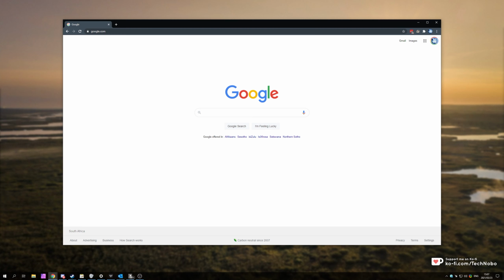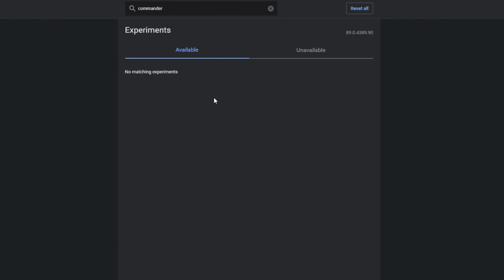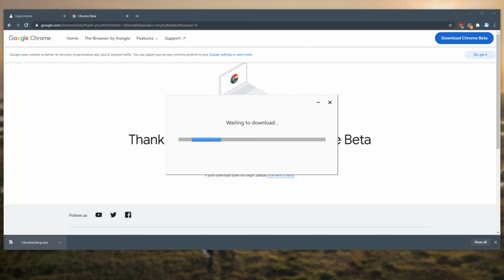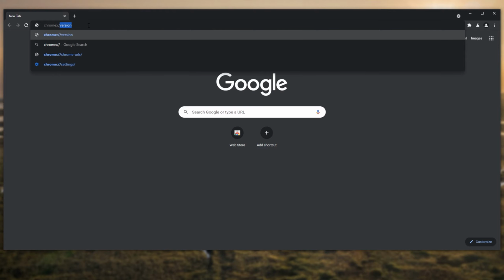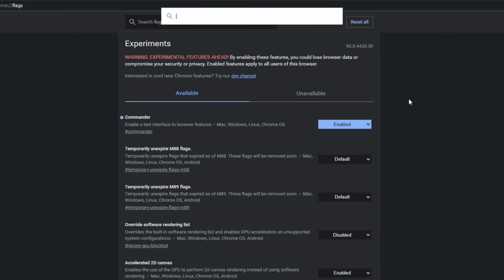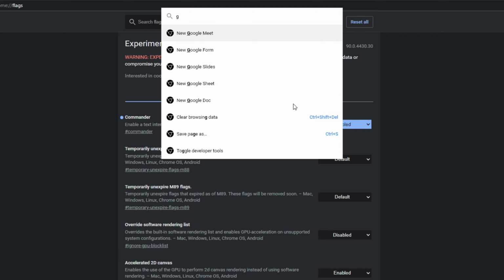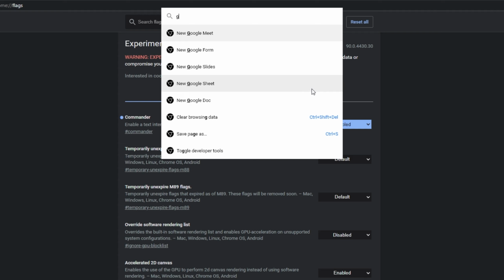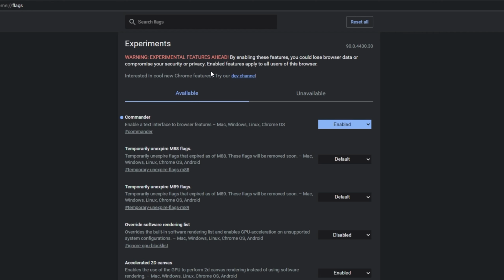Chrome Commander: What it is & How to enable it | Chrome Beta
The new Google Chrome Beta has a nifty new feature that you can use to help speed up your work, in some way or another. It's a useful search bar that let's you run commands by simply searching for them, all in one place. Mac users especially will be familiar with something like this, but now it's built right into Chrome.

Timestamps:
0:00 - Explanation
0:18 - How to Enable Commander in Google Chrome
0:39 - No option? How to download Chrome Beta
1:25 - Enable Commander in Chrome Beta
1:52 - Using Chrome Commander
2:47 - The future of Chrome Commander?